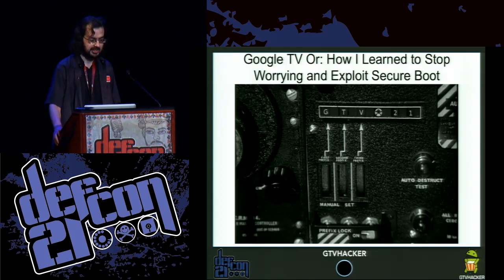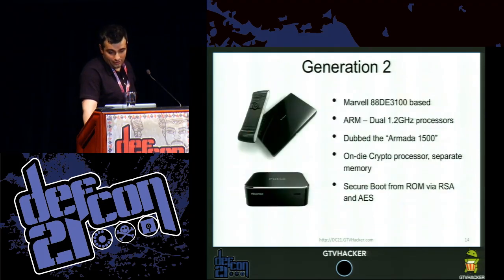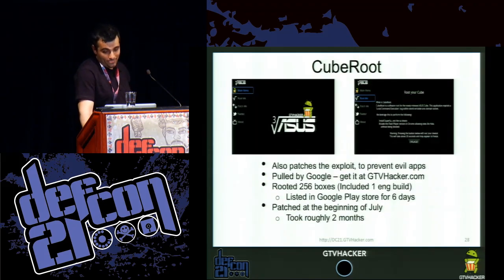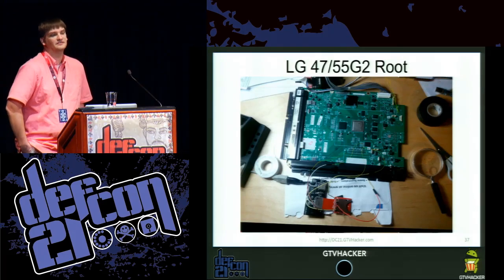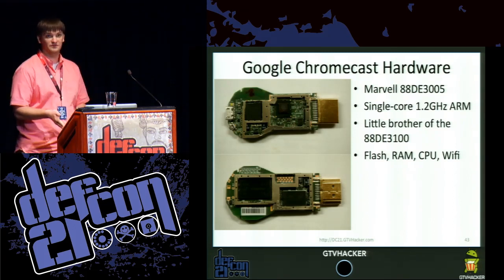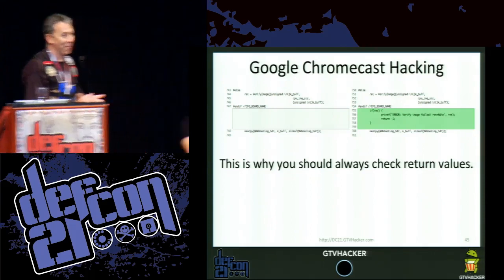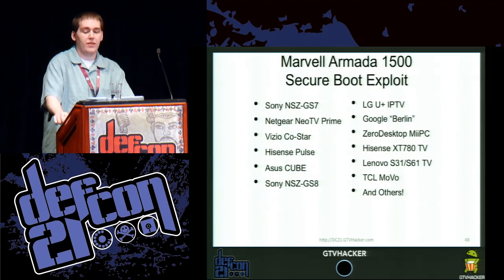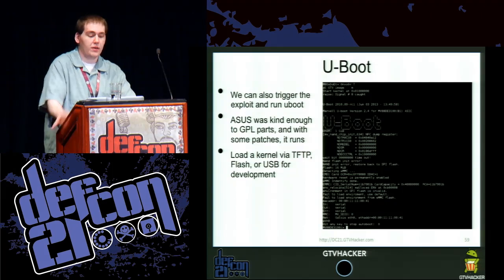Google TV Or: How I Learned to Stop Worrying and Exploit Secure Boot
Google TV is intended to bring the Android operating system out of the mobile environment and into consumers' living rooms. Unfortunately, content providers began to block streaming access to popular content from the Google TV platform which hindered its reach. Furthermore, the first generation of Google TV hardware used an Intel powered x86 chipset that fractured Google TV from that of the traditional ARM based Android ecosystem, preventing most Android applications with native code from functioning properly.

Our demonstration will include newly discovered and undisclosed hardware exploits, software exploits, and manufacturer mistakes as well as discuss in detail how to exploit the new Secure Boot environment on the Marvell chipset.

In order to bypass Secure Boot on the Google TV we will release two separate exploits which will allow users to run an unsigned bootloader on Google TV devices. One of which affects specific configurations of the Linux kernel that can also be used for privilege escalation against a multitude of other embedded devices.

Amir Etemadieh , CJ Heres , Mike Baker , and Hans Nielsen